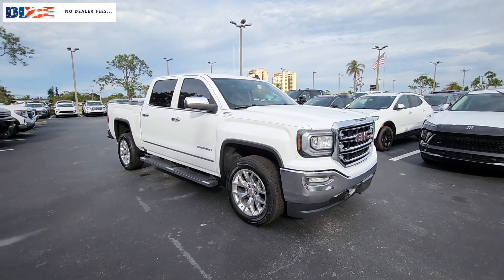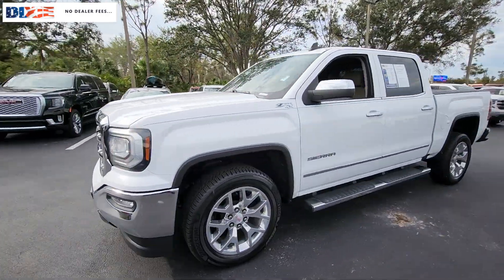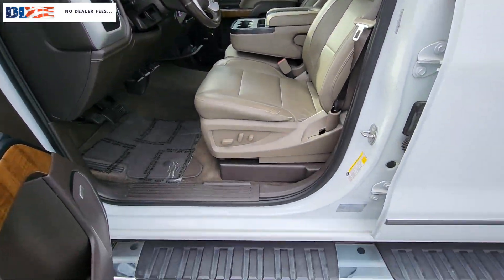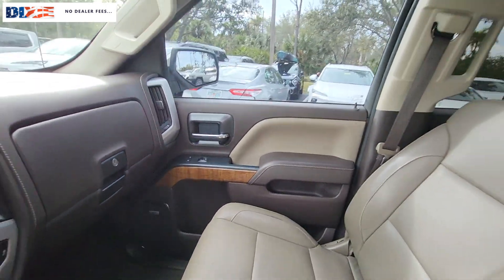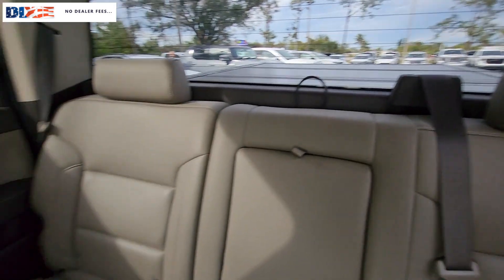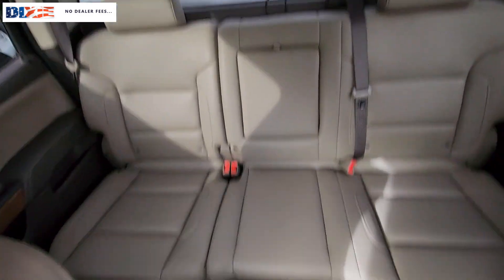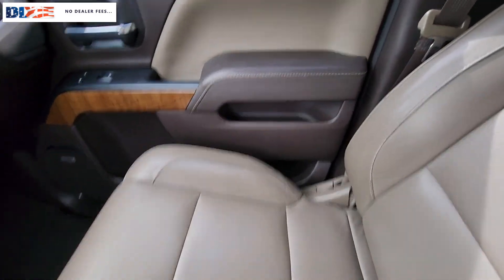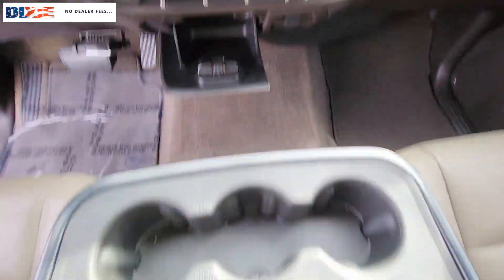2018 GMC Sierra_1500 Cape Coral, Estero, Bonita Springs, Naples, Fort Myers U20387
Summit White Used 2018 GMC Sierra_1500 SLT available in Fort Meyers, Florida at Dixie Buick, GMC.  Servicing the Cape Coral, Estero, Bonita Springs, Naples, Fort Myers, FL area.

NO DEALER FEE BLUETOOTH/ HANDS FREE CELL PHONE REAR BACK UP CAMERA LOCAL TRADE SAFETY INSPECTED. 2018 GMC Sierra 1500 SLT EcoTec3 5.3L V8 4WD 6-Speed Automatic Electronic with Overdrive Summit WhitebrbrRecent Arrival!brbrWe have been serving the community since 1934! We have a well trained award winning sales and service team ready to make your experience a great one! Well stocked inventory of both New and quality Preowned Cars Trucks and SUVs Certified Technicians in an up to date service facility We know your time is valuable. We are sure you will find our site a fast and convenient way to research and find a vehicle thats right for you.